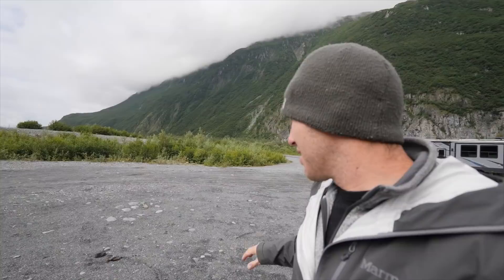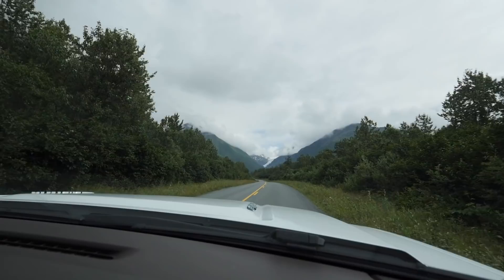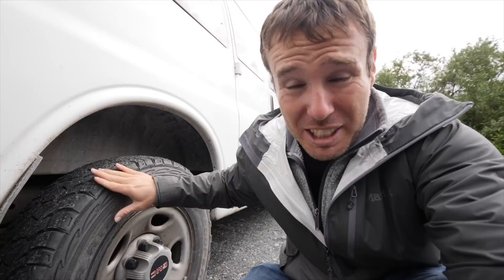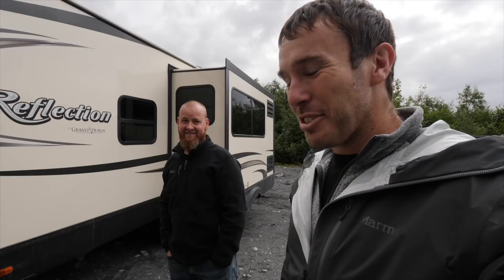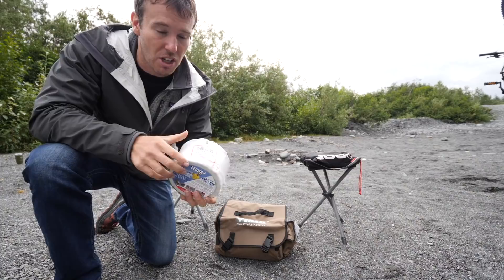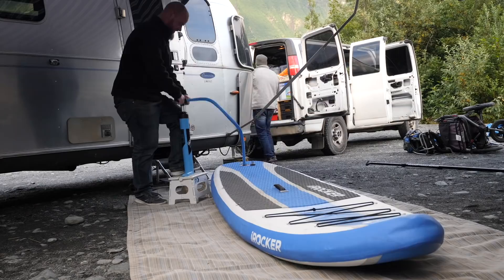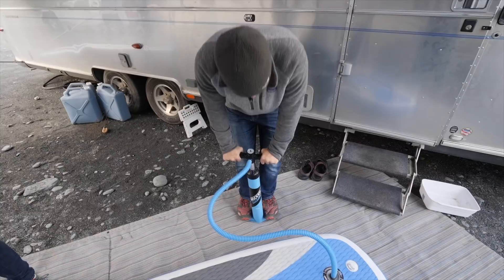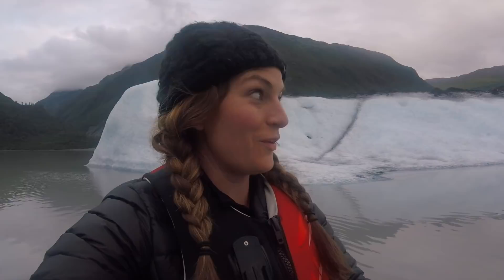What GEAR Have We Used While RVing in ALASKA with Our AIRSTREAM?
From cameras to bikes, spare fuel to screen rooms, & mudflaps to paddle boards, we cover all the gear we use & some the gear we don't.
If you're looking to buy an RV, our course could save you THOUSANDS. We've taken everything we've learned buying 4 different RVs over the last 4 years and jam-packed it into one place.

We share LIVE videos, travel maps, & bonus clips that don't make it to YouTube.

We highlight all of our posts in ONE weekly email. All straight to your inbox!

Shopping with our Amazon link is a free way to help us pump out more content

// FILMING GEAR
✩ MAIN CAMERA
✩ MAIN LENS
✩ ZOOM LENS

// THANKS to the following Patrons who've pledged $25+ to help produce this video:
✩ Tiltawhirl Imagery
✩ Sean N
✩ W Carl
✩ Wally & Pam P
✩ ScaventureRV
✩ John S
✩ Niki & Jake
✩ Bill & Jennifer
✩ Jackie C
✩ Brittany & Rick
✩ John & Melissa
✩ Rebecca C
✩ Georgeana T
✩ Phil & Suann
✩ Rob K
✩ Wally P
✩ Lex S
✩ Pamela D
✩ Kathy B
✩ Kathleen H
✩ Connie B
✩ Karen & Pete
✩ The Strattons
✩ Stan B
✩ Terry M
✩ Sheila D
✩ Brenda N
✩ Heather
✩ Scott B
✩ Cale Y
✩ Dewayne & Kirsten
✩ Dennis & LaGenna B
✩ Michael T
✩ Migratory Moose
✩ Susan F
✩ Sheila D
✩ Top Hat Banjo
✩ Corey N
✩ Mariam C
✩ Ron M
✩ Dieter
✩ Jarvis G
✩ Amanda W
✩ Phil & Suann
✩ Dean & Deb
✩ Karen M
✩ Ryan K
✩ John & Debbie
✩ Everyday Family Adventure
✩ Paul O
✩ Gigi G